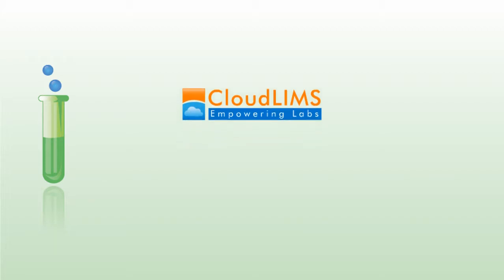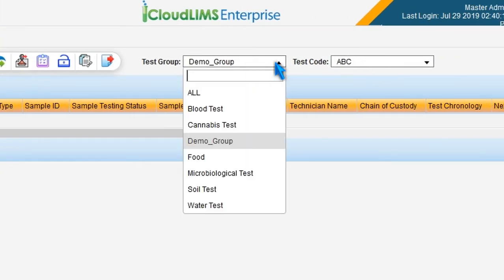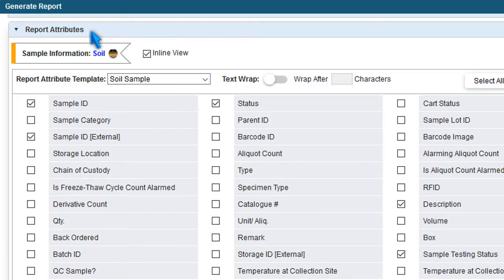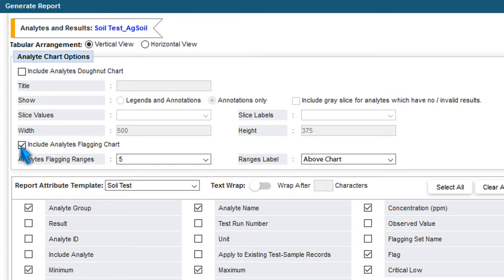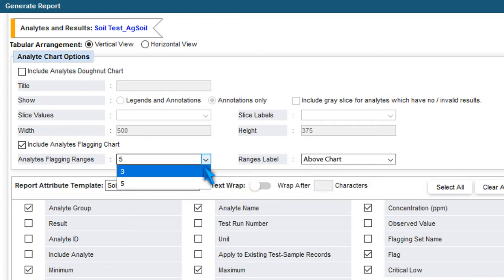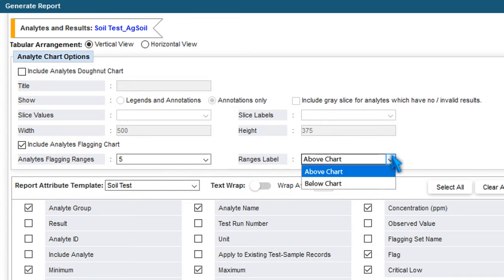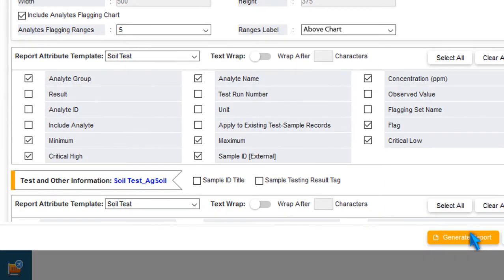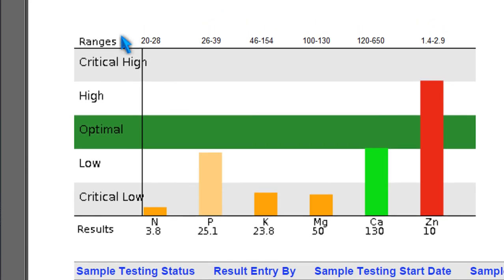Learn How to Generate Analyte Flagging Graph